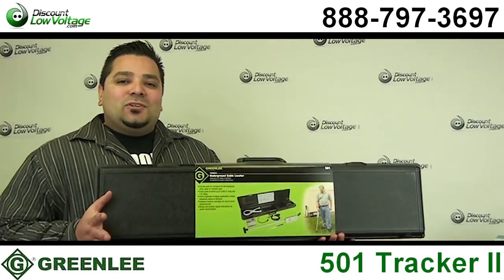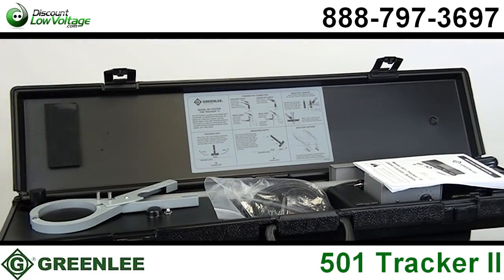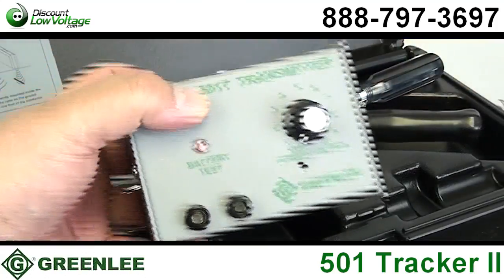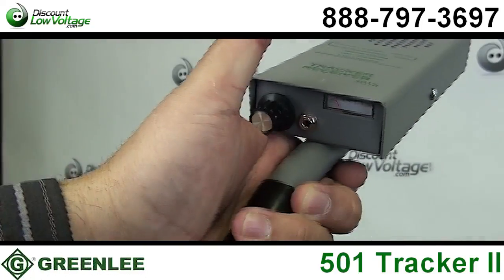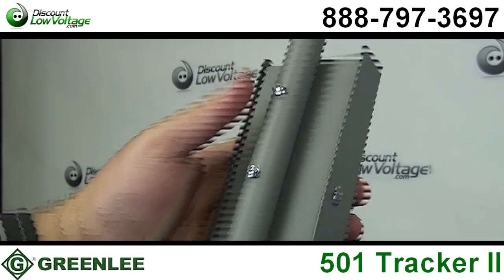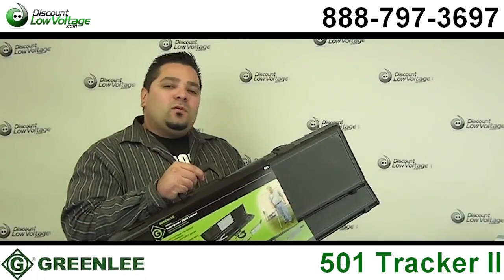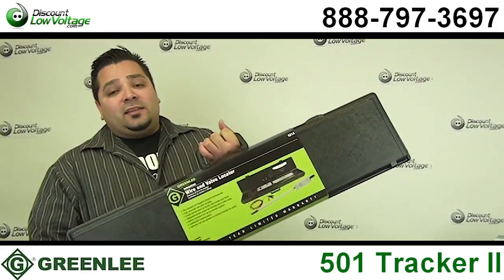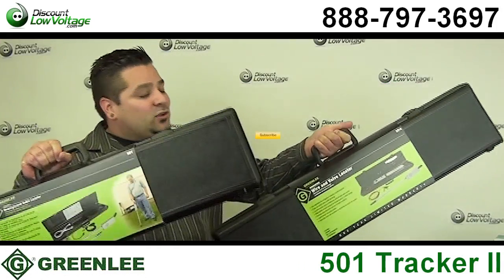Greenlee 501 Tracker II Cable Locator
Traces the path and determines the depth of wires and metallic pipes on active or dead systems without having to deactivate the system. Lightweight receiver provides audible and visual indications of signal strength. Transmitter output and receiver sensitivity are fully adjustable for maximum accuracy. Transmitter offers three methods of connection: direct, inductive coupler, and inductive antenna. Includes transmitter assembly, receiver assembly, inductive coupler (clamp), built-in inductive antenna, two 8 ft. (2.4 m) test leads with heavy-duty alligator clips and durable polyethylene case. High frequency transmitter provides range up to 4,000 ft. (1,219 m) and depths up to 7 ft. (2 m).
Receiver is 32 in. long (813 mm). Battery operated (eight AA and one 9V battery are included) Molded carrying case included. 1 year limited warranty.